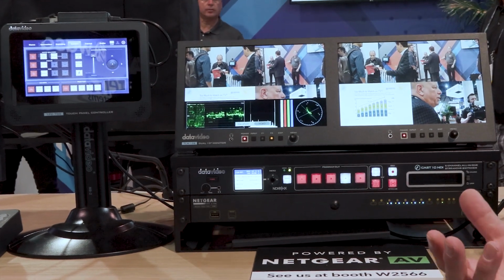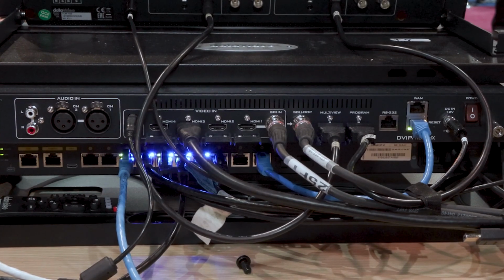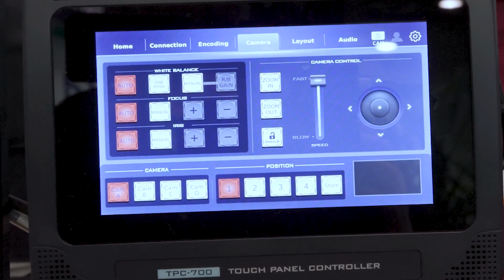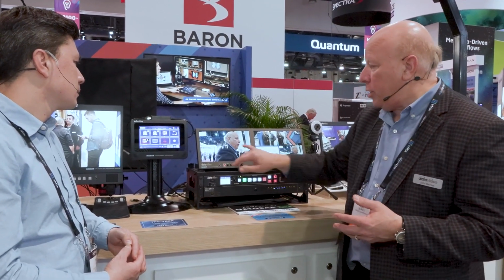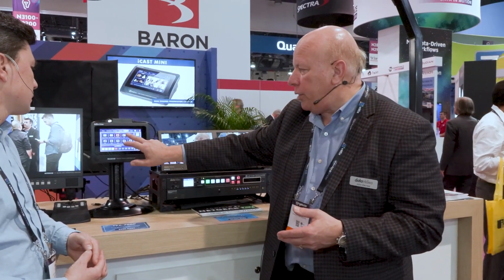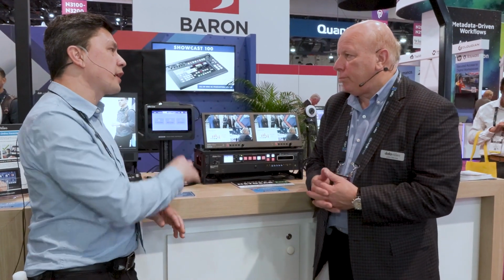NAB 2023: Datavideo Talks iCast 10 NDI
Datavideo's John Devries and Streaming Media's Shawn Lam discuss the iCast 10 NDI, an NDI-based streaming switcher in this interview from the Datavideo booth at NAB 2023.